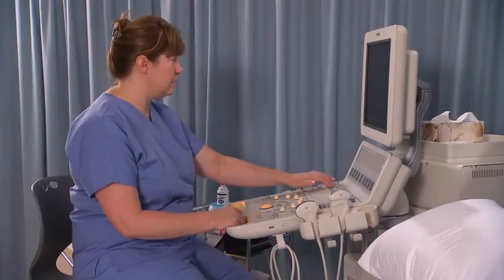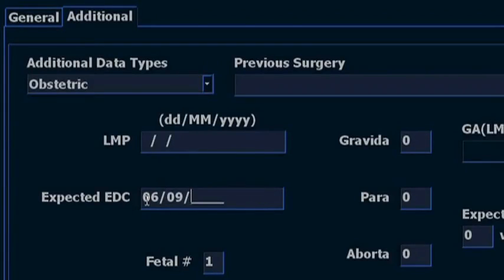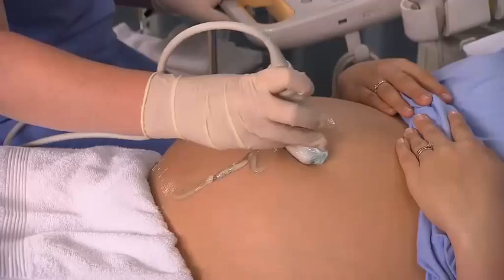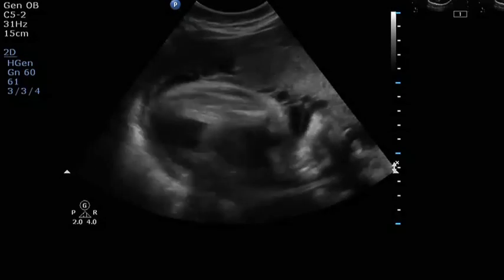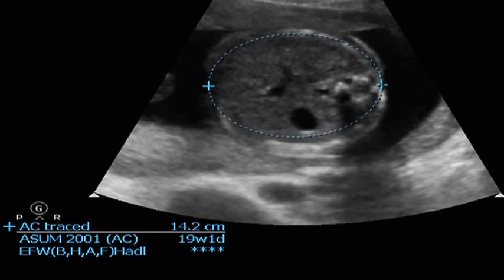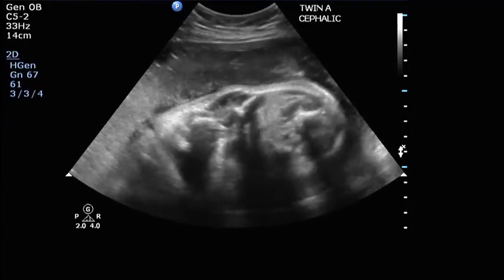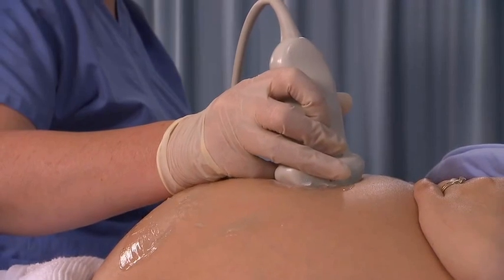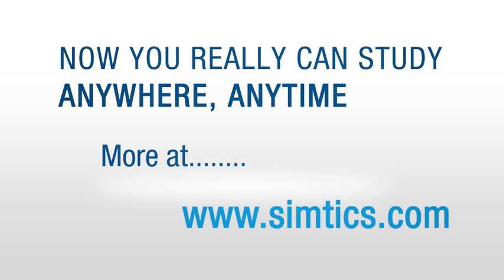Ultrasound Training: Assessment of Fetal Growth and High-Risk Pregnancies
This video excerpt is from our Sonography e-Learning suite.

Each module covers a different sonography scan and provides a simulation to help you learn and practice the procedure, plus explanatory text, anatomy model, video and quizzes. A personal logbook tracks your learning time and scores.

The learning objectives for this e-Learning module are as follows:

- Describe and demonstrate how to evaluate normal and abnormal findings relating to the amniotic fluid, placenta, and umbilical cord.
- Describe the use of Doppler in evaluating fetoplacental circulation.
- Give the criteria and demonstrate the testing of fetal well-being, including the biophysical profile.
- Describe techniques for the sonographic evaluation of high-risk pregnancies including multiple gestations.
- List and describe peri- and post-pregnancy maternal diseases and complications and be able to compare immune and non immune hydrops.
- Explain how intrauterine growth restriction is evaluated by ultrasound.
- Describe and recognize on images abnormalities that may occur with multiple pregnancies.
- Explain the Patient Privacy Rule (HIPAA) and Patient Safety Act.

Keywording: SIMTICS, online learning, medical assisting, dental assisting, radiography, e-learning, medical educators, medical tutorial videos, medical tutorial, Ultrasound Training, Assessment of Fetal Growth, High-Risk Pregnancies